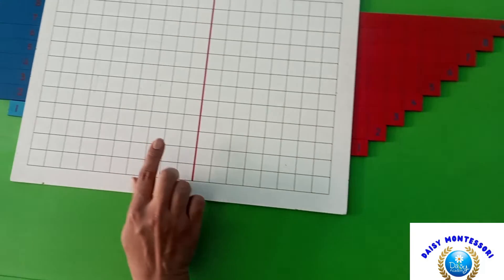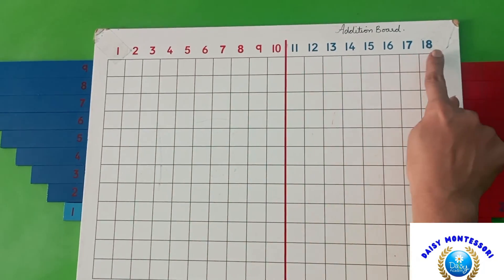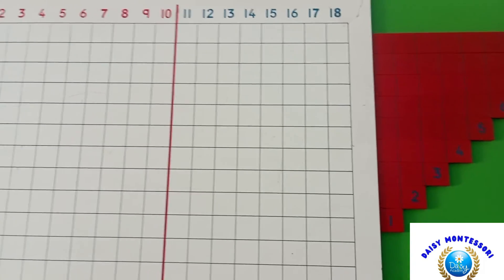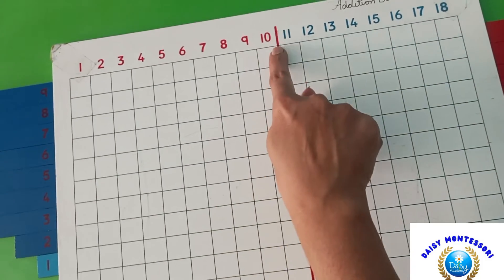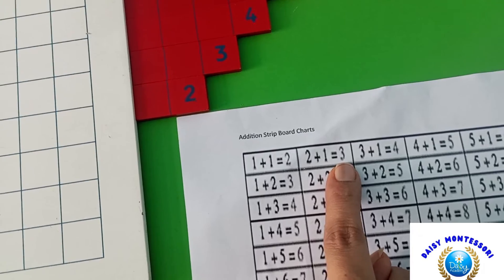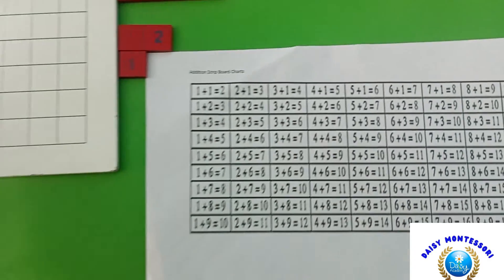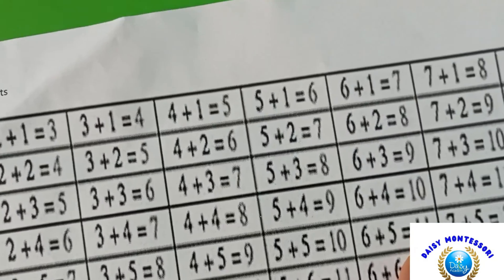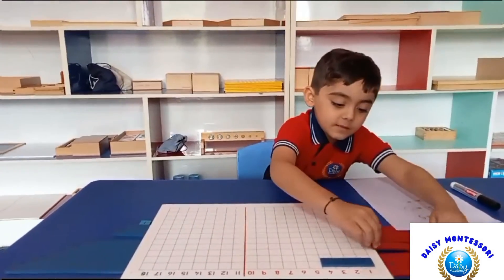How & Why to Use Montessori Strip Board I Montessori Addition Board I Montessori activity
Montessori Strip Board is a rectangular board which is divided into squares each 2cm x 2cm. Main purpose of the strip board is to teach the children addition. This is different way of doing addition. It helps in mental math and make addition very easy for kids.
The board is divided into 18 squares from left to right and 11 squares from top to bottom. There are numbers above the squares from 1-18.
There are two sets of wooden number strips from 1-9 (one set is blue and the other set is red), the strips vary in length from the shortest 1-strip to the longest 9-strip and place strips on the board according to the instructions of each equation.
Daisy Montessori is a high-quality preschool and daycare established by Dr. Mita Sarkar in February 2017. Dr. Mita Sarkar is an Engineering doctorate from University of Arkansas Fayetteville, USA and alumnae of IIT Delhi. Dr. Mita has worked in diverse fields of engineering & scientific research and now in education and child development. Her recent interests include reading on education, brain development, child psychology, child development and entrepreneurship. Daisy Montessori has gained popularity very soon in the parents’ community for its standard and methodologies. Daisy Montessori setup a high standard in early childhood education, care, and development. Primary goals for Daisy Montessori are (i) Providing quality education, care & developmental support to the future generation. (ii) Supporting working parents through daycare services. (iii) Providing safe, secure, and nurturing environment to every child. (iv) Inspire young children to reach their true potential and encourage them to be independent. Daisy Montessori School is one of the best Montessori Preschool in India provides Montessori equipped class rooms and trained teachers to facilitate each child for his/her experiential learning which led to a deeper understanding of language, mathematics, science, music, social interactions and much more. or call us at 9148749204/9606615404. Follow us on